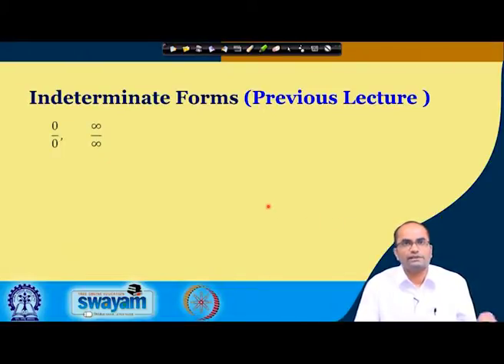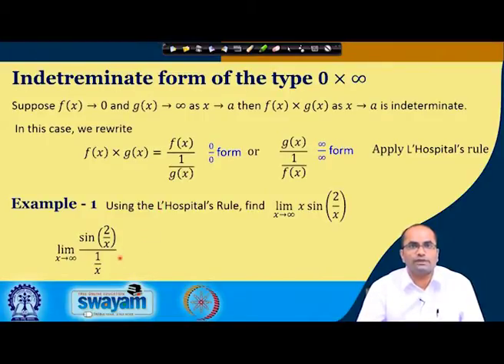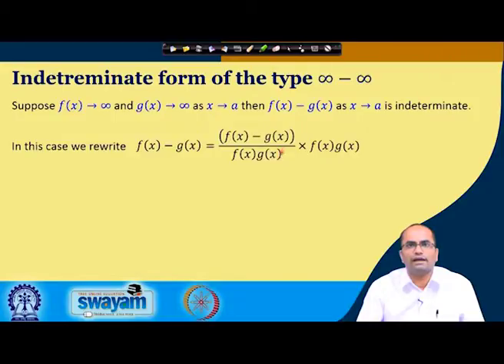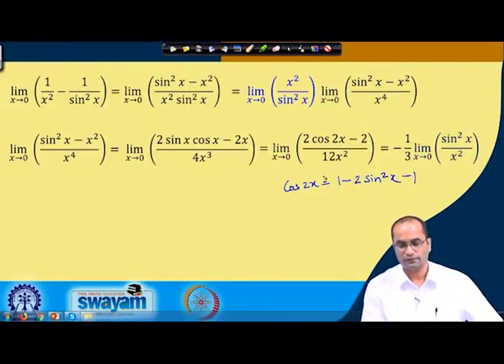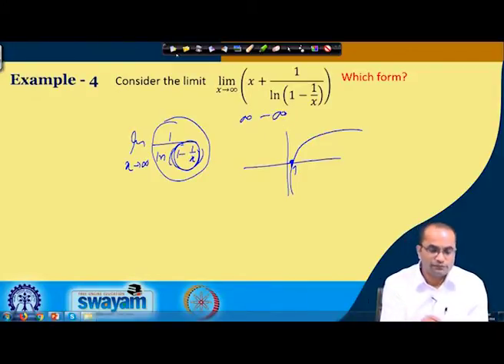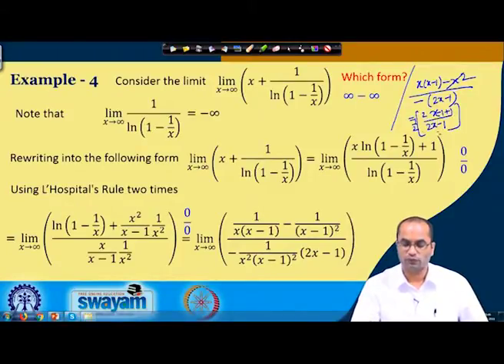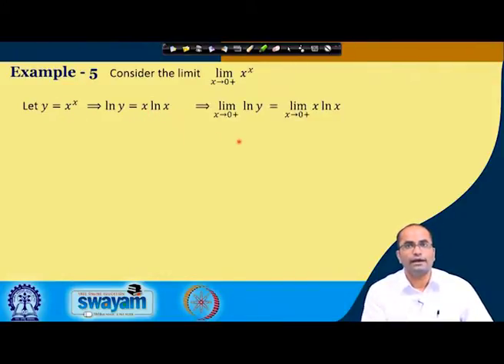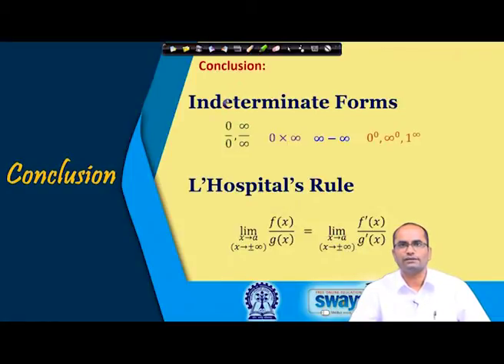Indeterminate forms part II